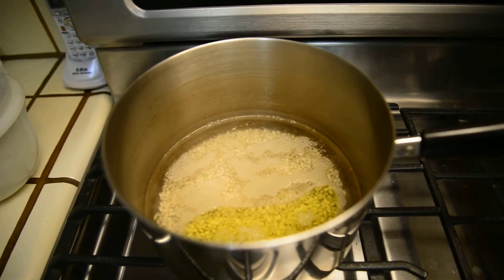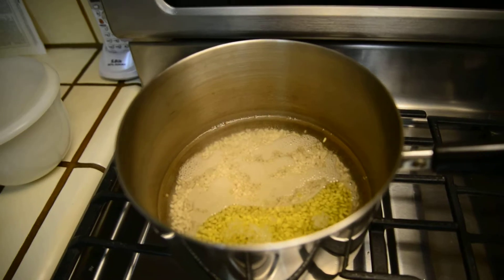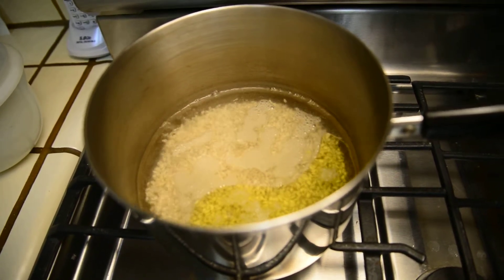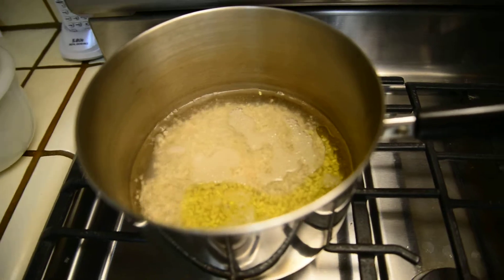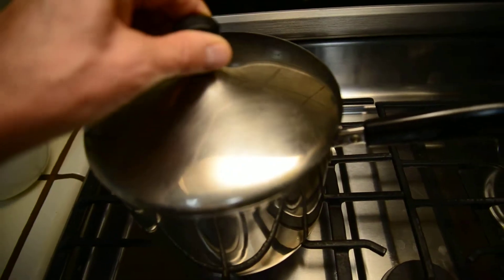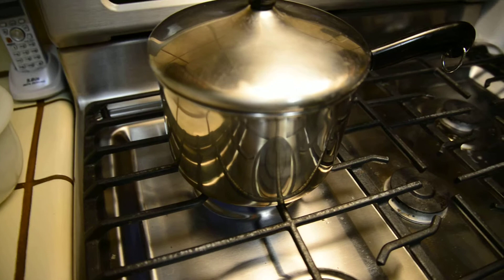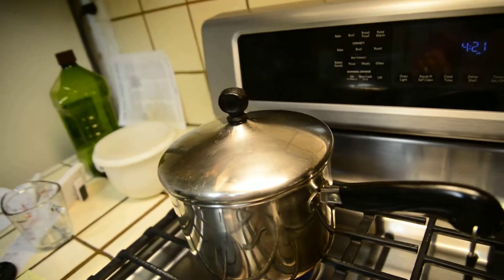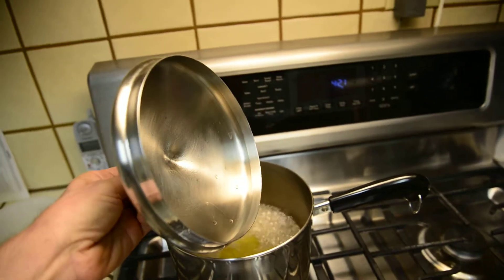Cooking Rice demonstrates chemical and physical changes part 2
see description in part 1.  In this part you see the water boiling.  As liquid water changes into the gas phase, it rises from the bottom of the pot, making the grains of rice "jump" up and down.  You also see the bubbles on the surface of the water as the boiling becomes more vigorous.